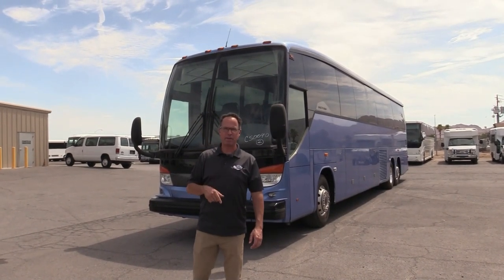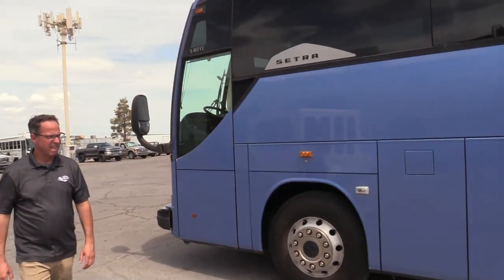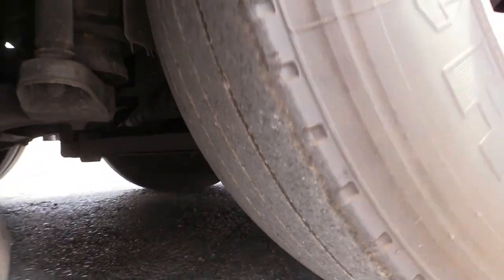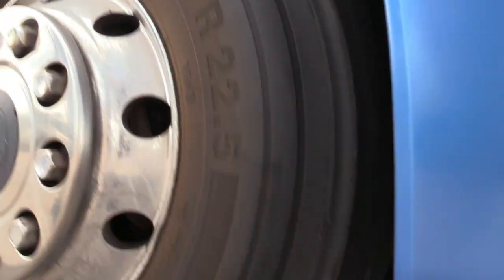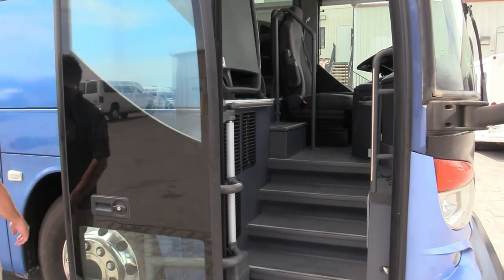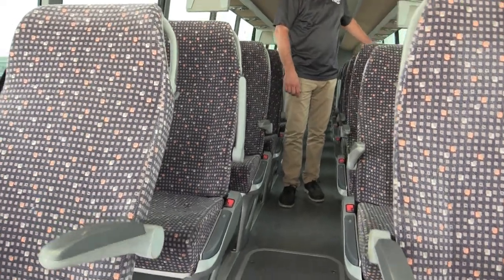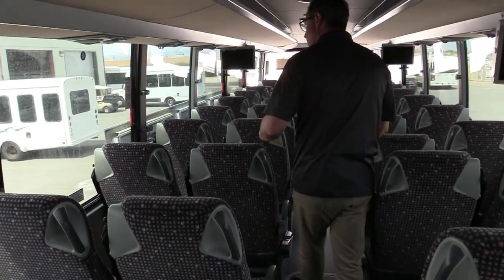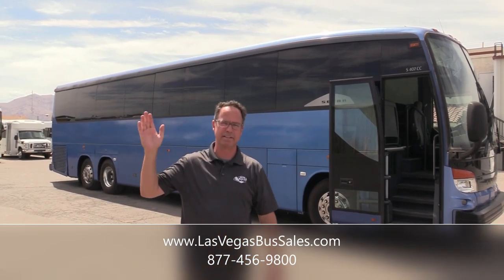2012 Setra S407 CC Highway Coach C50040